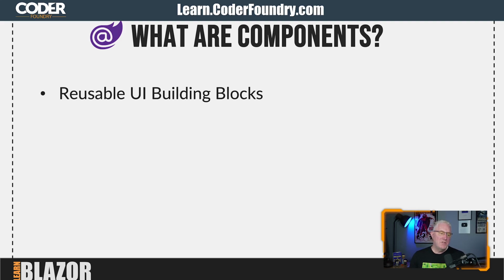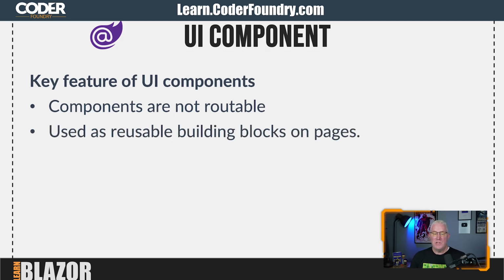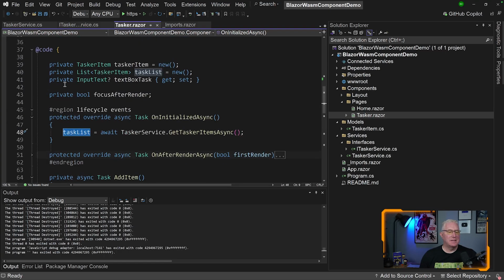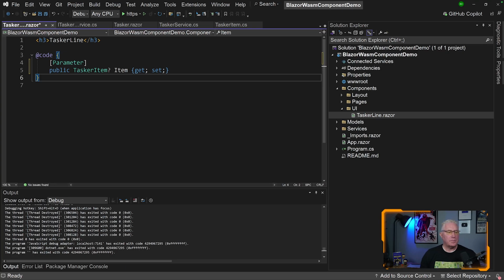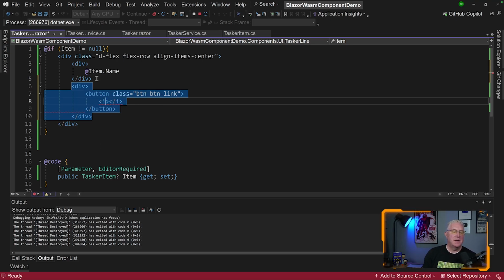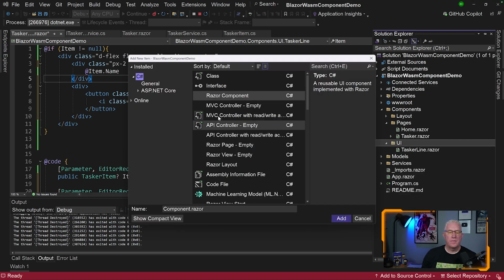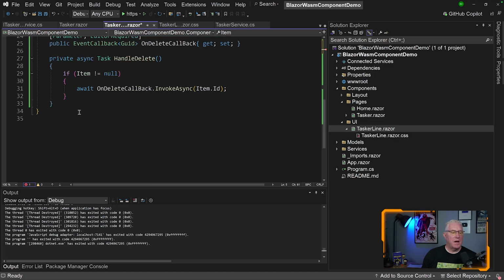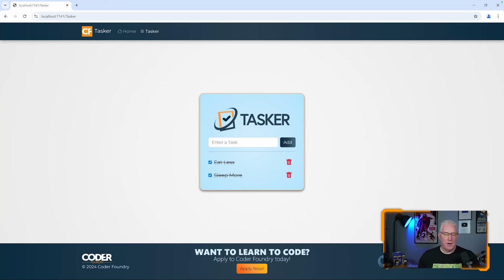Building Components With Microsoft Blazor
Let's build a component using Microsoft Blazor.